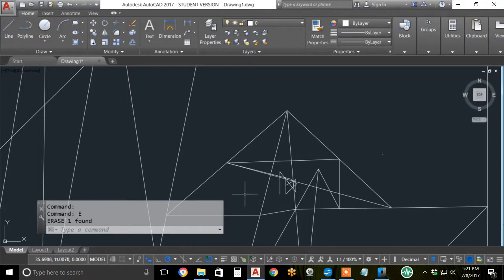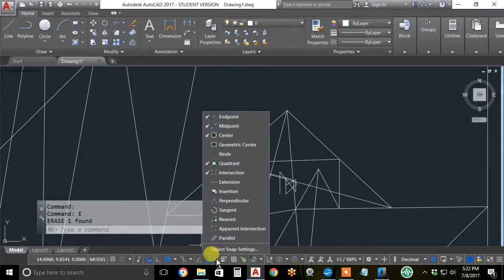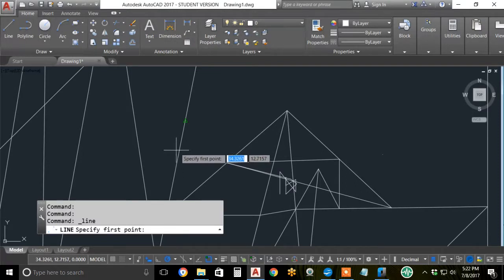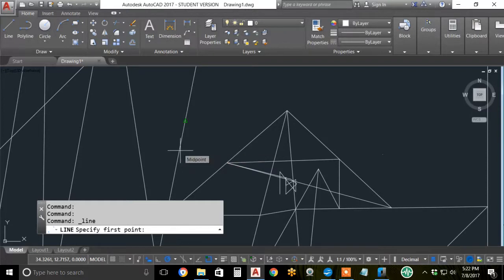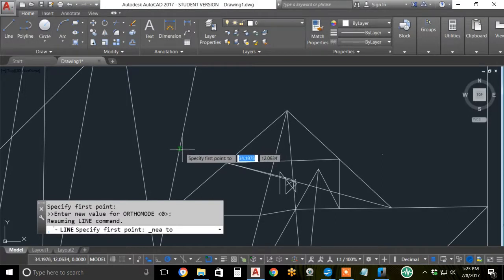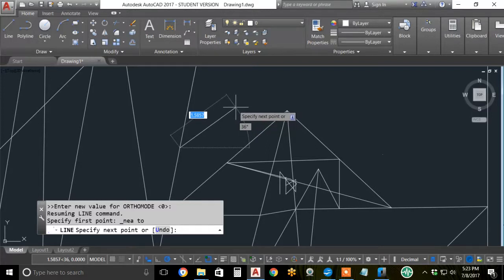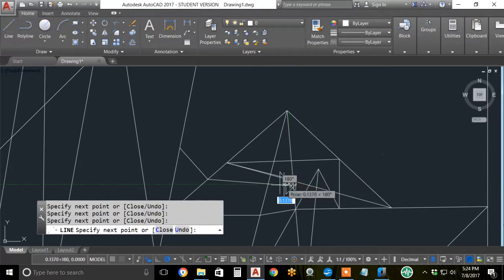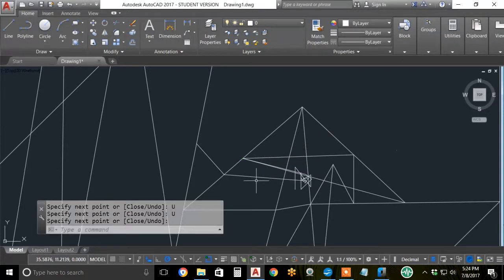2B AutoCAD 2016 Intro Object Snap Overides Shift right click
AutoCAD 2016 Intro Object Snap Overides Shift right click